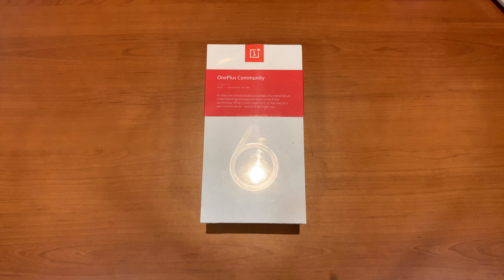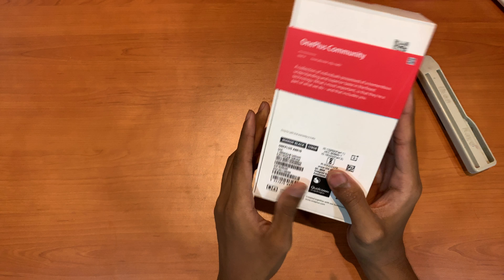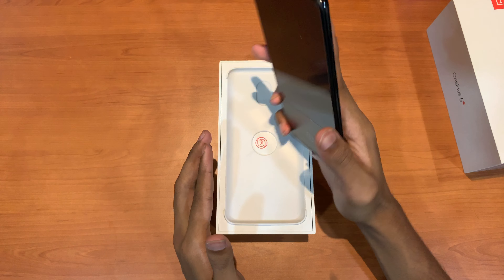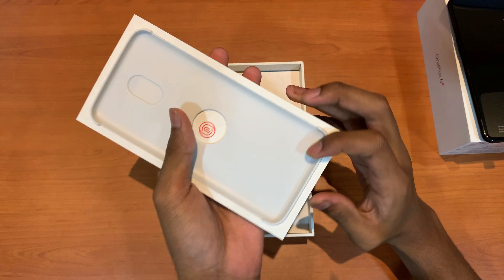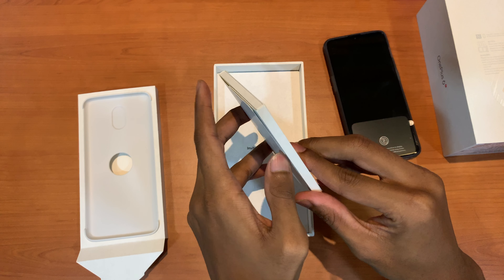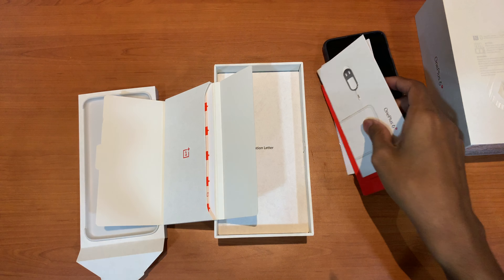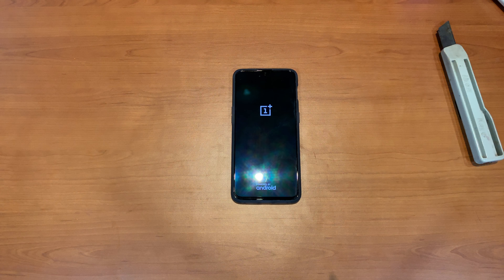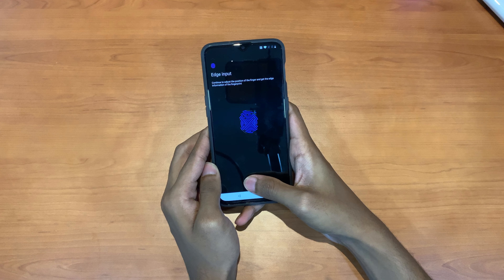OnePlus 6T Unboxing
Here's a quick look at OnePlus 6T.